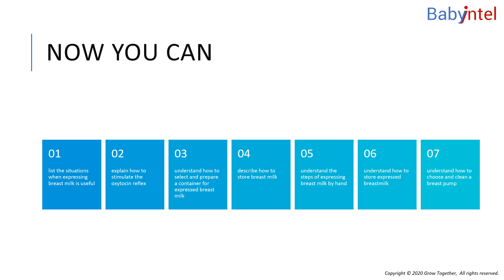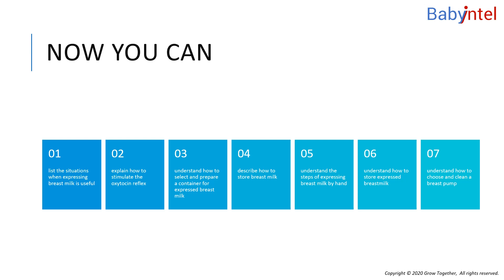Expressing breastmilk. Lesson 1.6.11. Now you can!